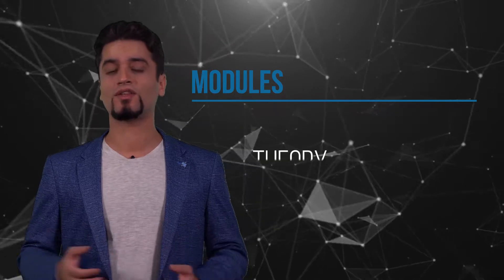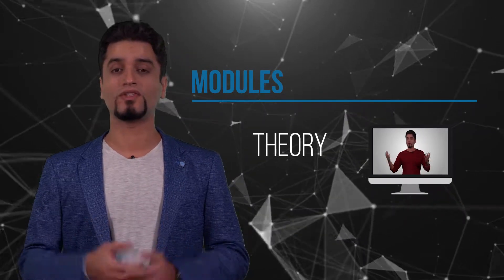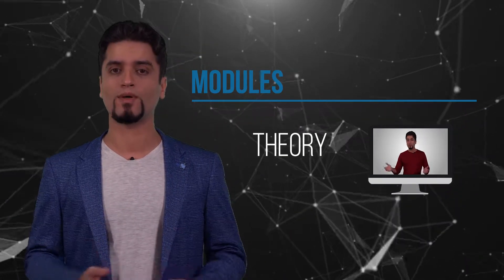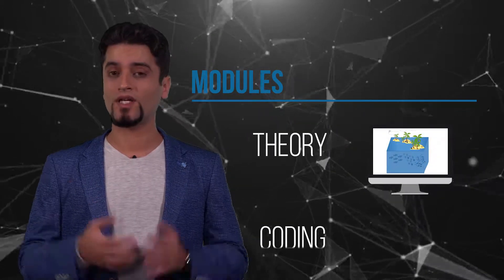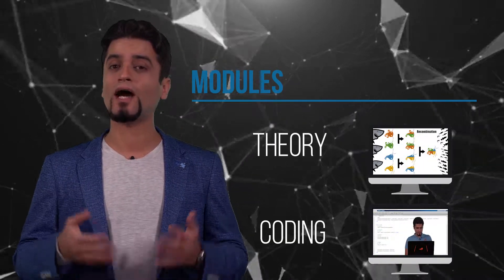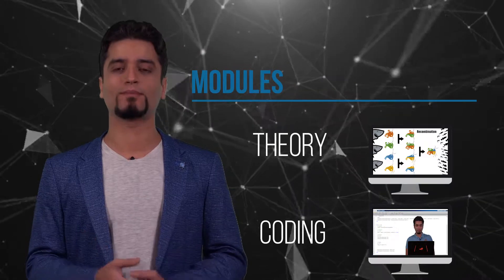The most comprehensive Udemy course on Genetic Algorithms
In this course, you will learn the theory of Genetic algorithms and implement it in Matlab. There are also several case studies.